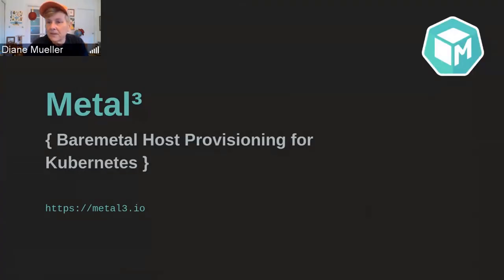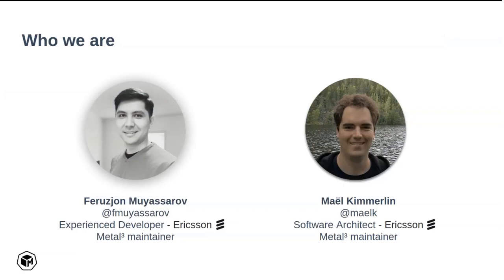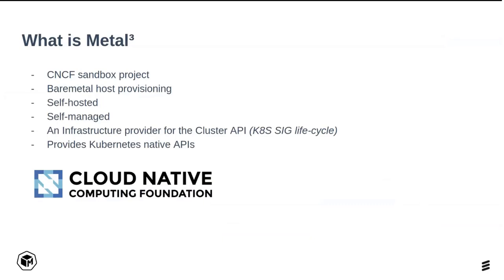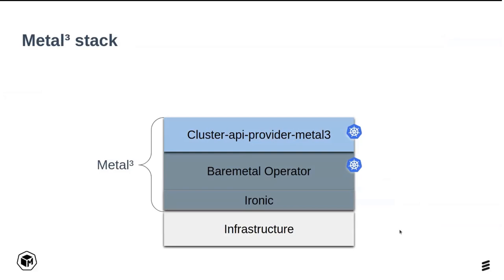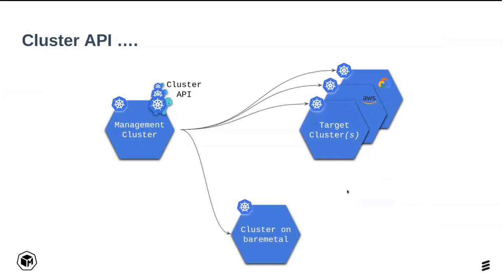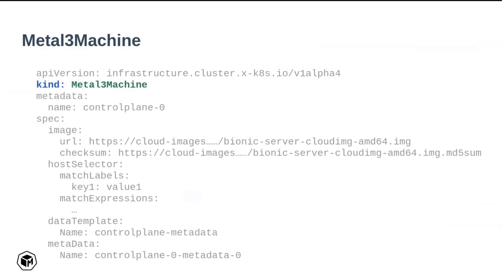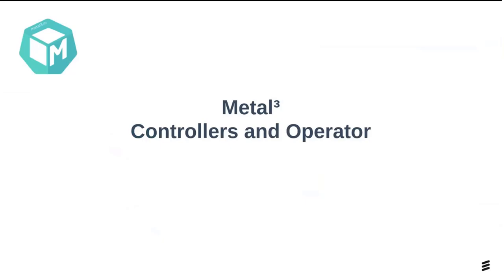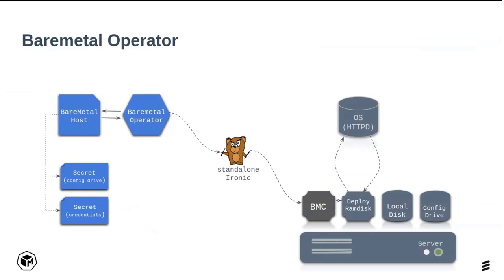Metal3 Bare Metal Host Provisioning for Kubernetes - Feruzjon Muyassarov & Mael Kimmerlin (Ericsson)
OpenShift Commons Briefing AMA Session on Metal³
Metal3 Bare Metal Host Provisioning for Kubernetes
Feruzjon Muyassarov & Mael Kimmerlin (Ericsson)
The Metal³ project (pronounced: Metal Kubed) exists to provide components that allow you to do bare metal host management for Kubernetes. Metal³ works as a Kubernetes application, meaning it runs on Kubernetes and is managed through Kubernetes interfaces.
In this Commons AMA session,  Feruzjon Muyassarov and Mael Kimmerlin (Ericsson) will give an overview of the project, demostrate deploying with Metal3 and talk about the road ahead